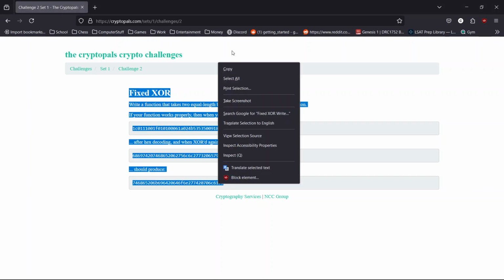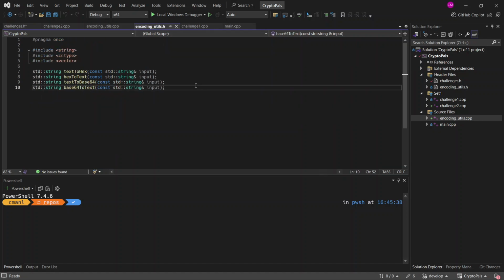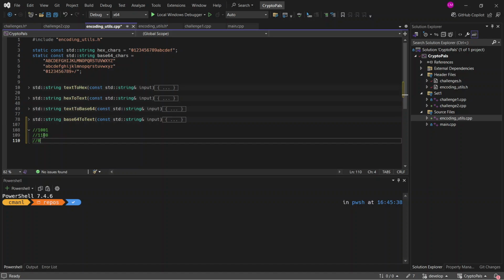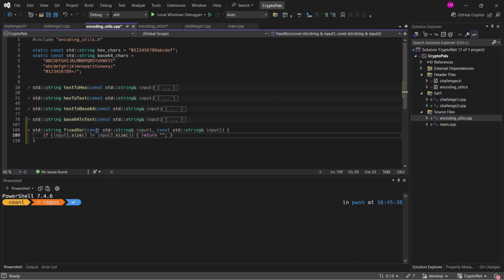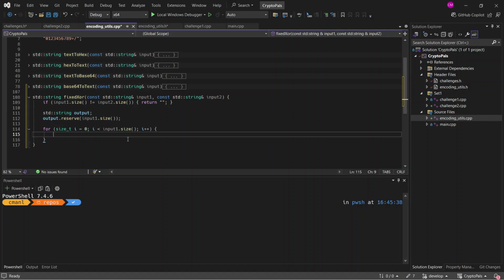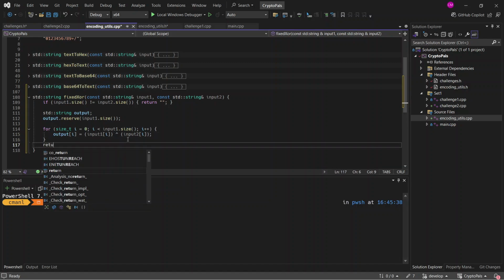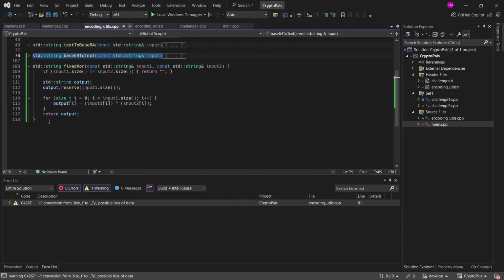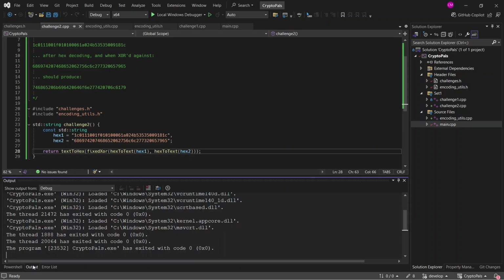CryptoPals Challenge 2 - Fixed XOR (C++)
In this video I went over how to implement the Fixed XOR function.